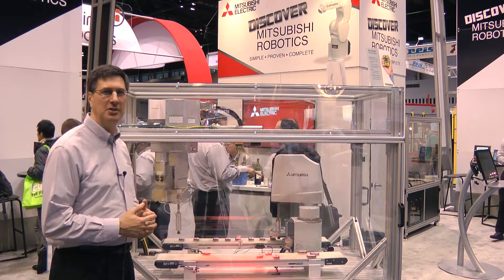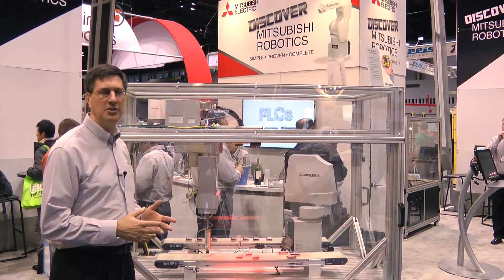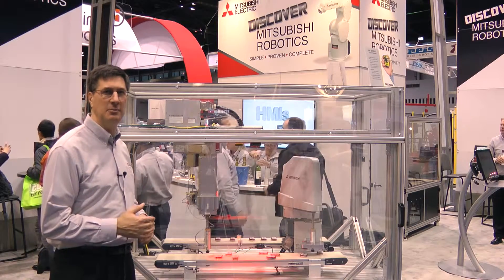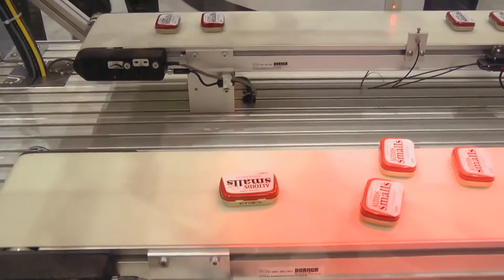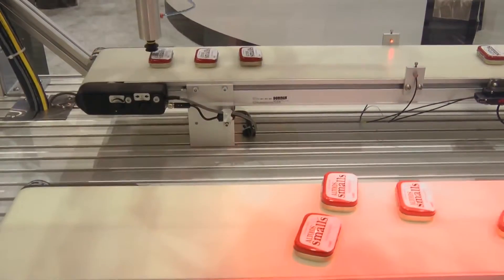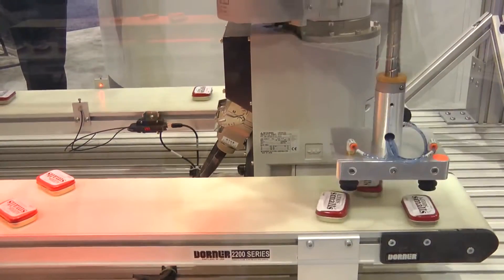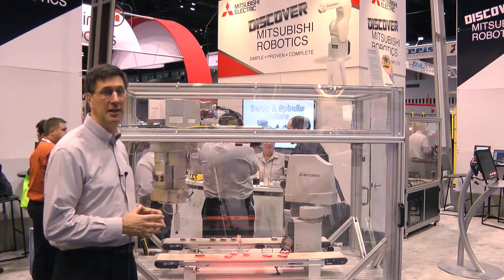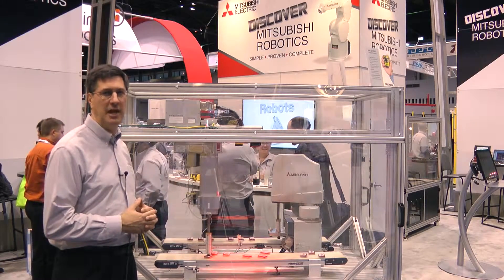Mitsubishi Electric Single and Multi Pick Robot Demo 1GNN MR HÙNG 0938227446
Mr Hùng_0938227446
[Skype]:hunggnn

GNNVietnam-Nhà cung cấp thiết bị tự động hàng đầu Việt Nam, với đội ngũ kỹ thuật được đào tạo trong và ngoài nước.
GNN còn tiên phong về distributor cua nhiều hãng nổi tiếng như
Pilz, Balluff, Kuebler, Dold, Crouzet, Jenco, YSI, Micro, Wise,Tempsen, trafag, bauer, baumer, nikkiso, Pizzato, Endress Hauser, Rosemount,